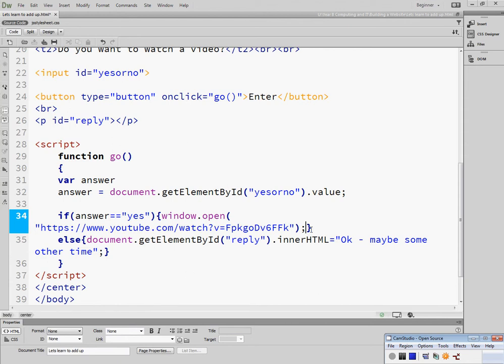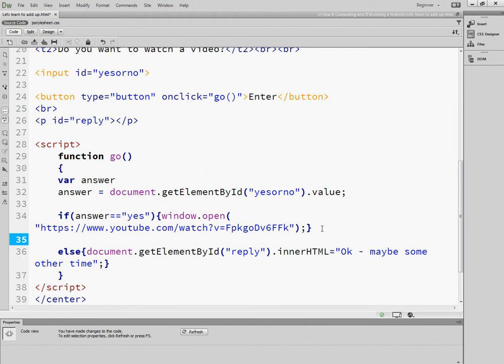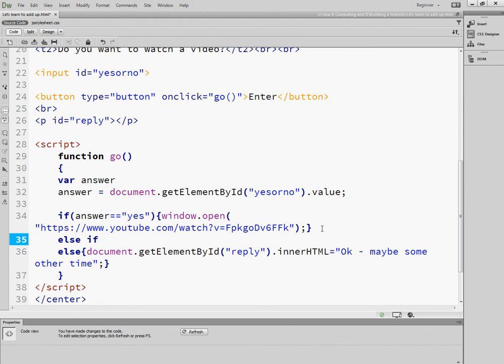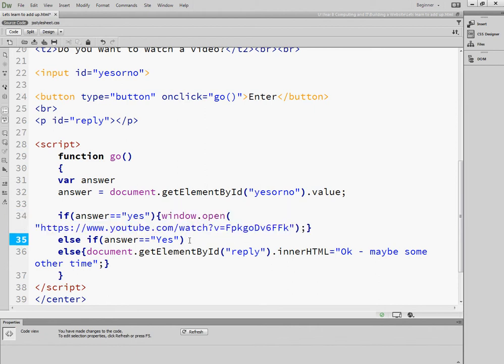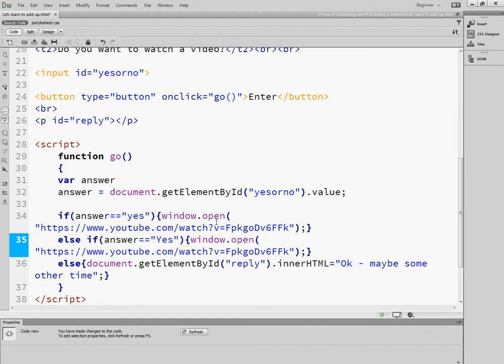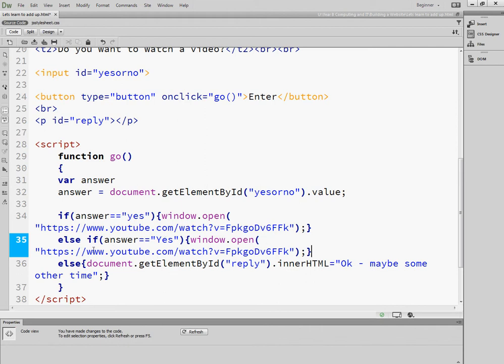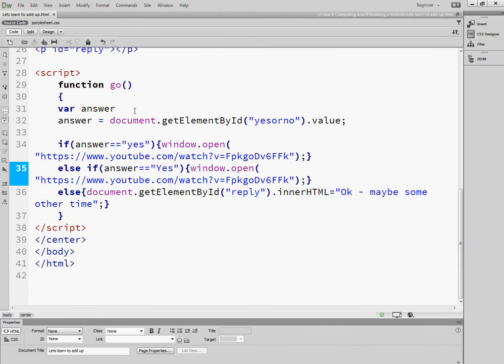If Else to make choices in JavaScript part 6